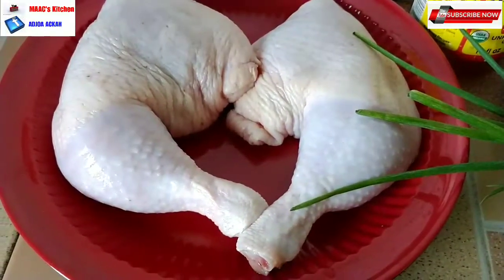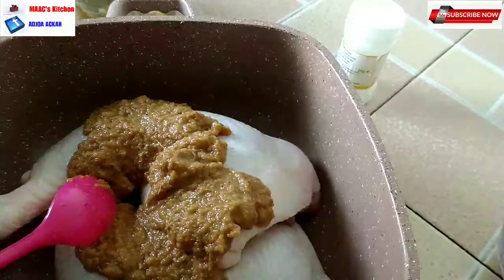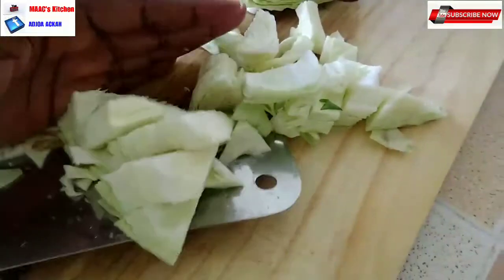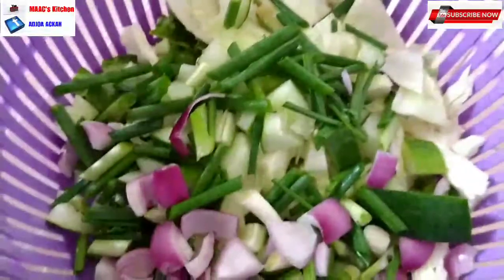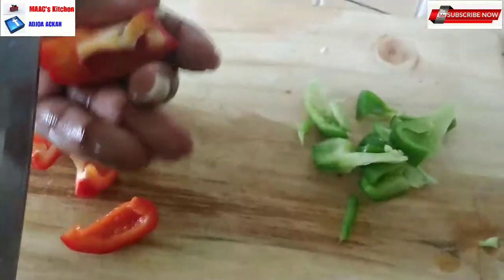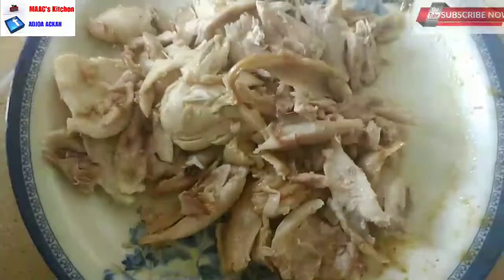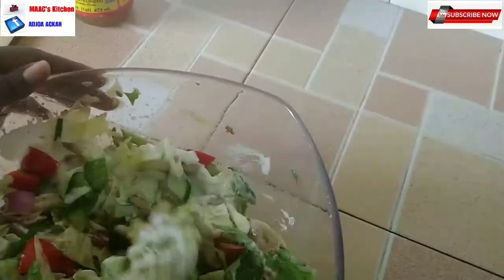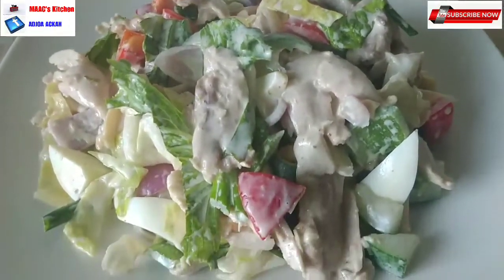Weight Loss Challenge| Day 25| Chicken Salad | OMAD Challenge| Ketogenic Lifestyle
chicken
spices
chili peppers powder
onions

cabbage
lettuce
bell peppers
cucumber
mayonnaise
boiled eggs
ACV
lemon juice
salt